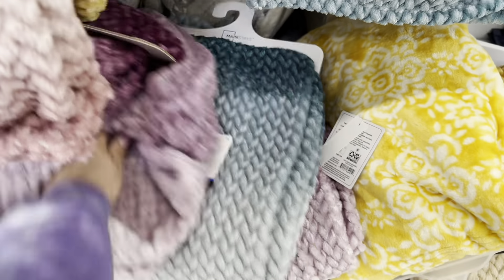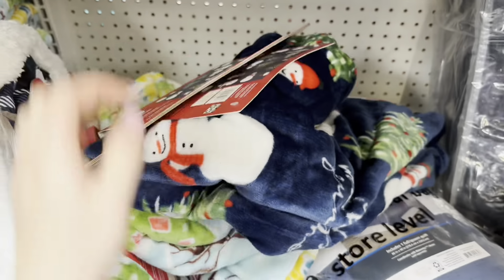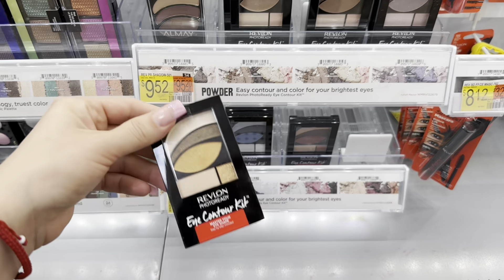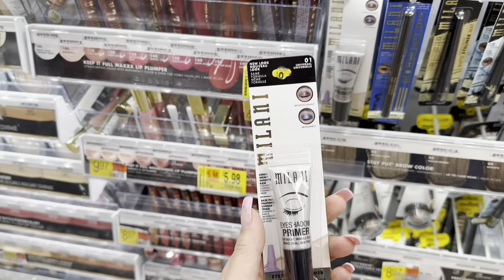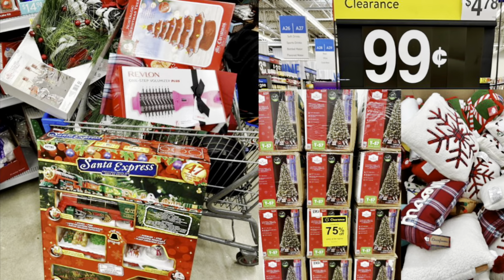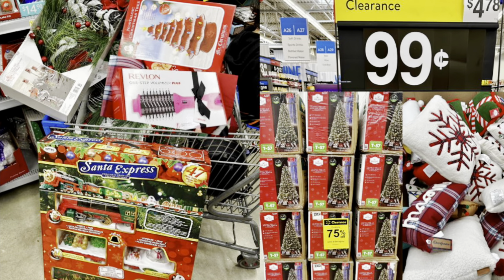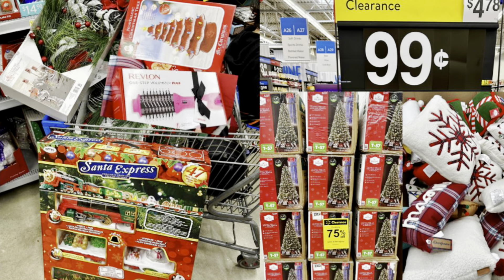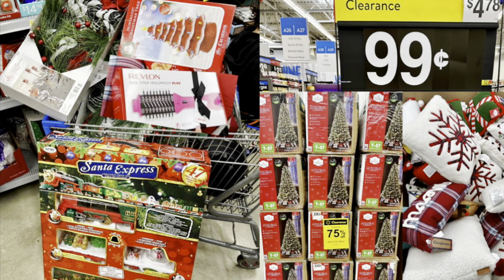WALMART CLEARANCE IS BACK‼️THESE ARE ALSO 75% OFF AND FOUND SO MANY🤯MUST SCAN EVERYTHING NOW🚨